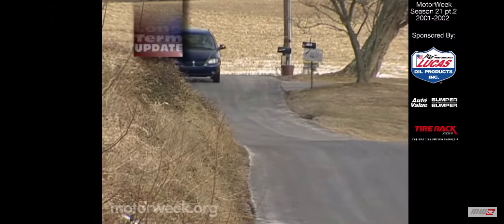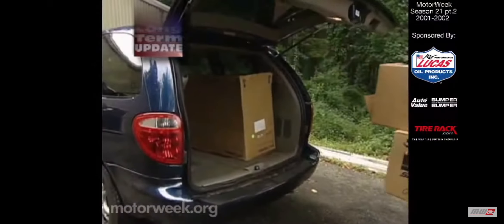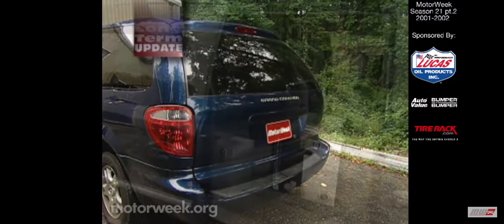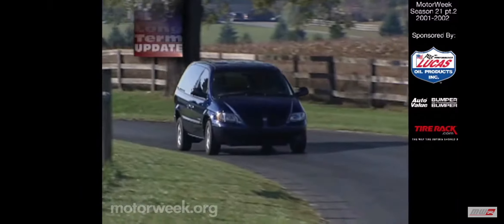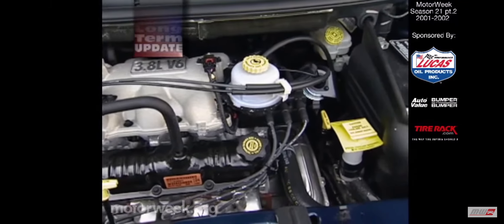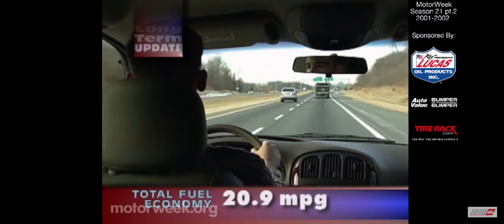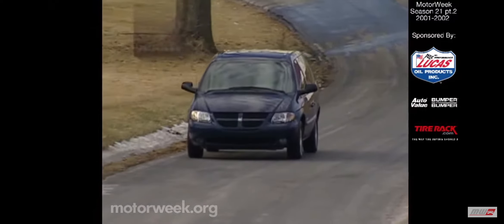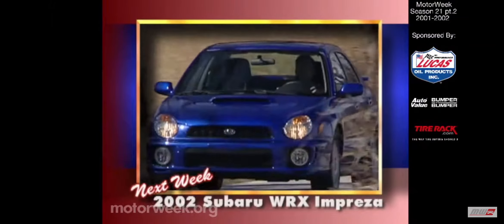MW 2002 Long Test Update The Dodge Grand Caravan ES AWD of Goodbye | Retro Review